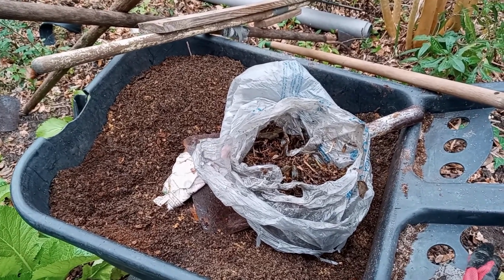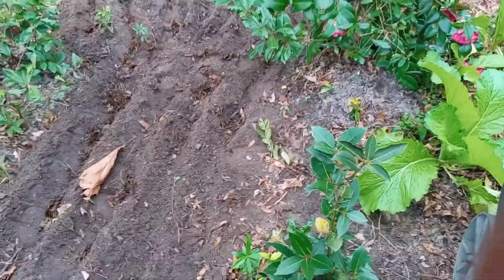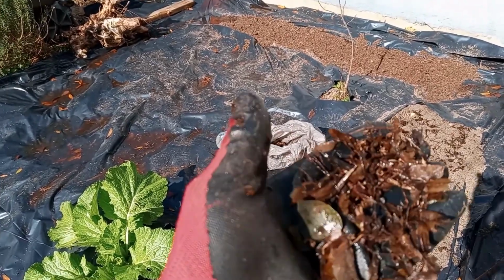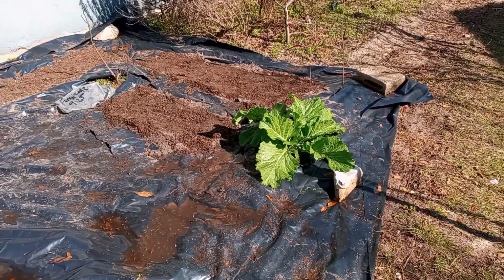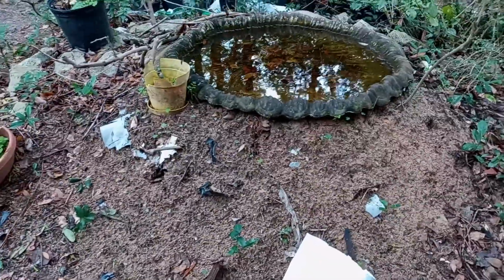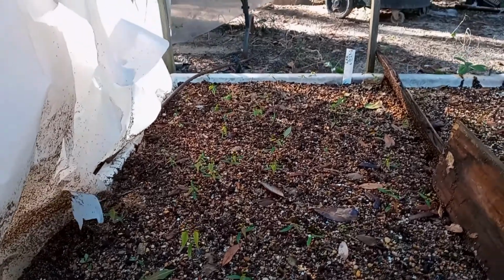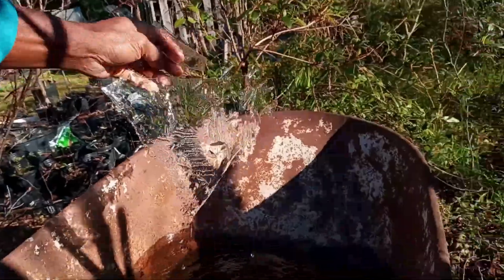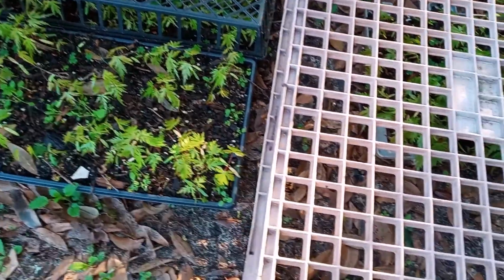TRIDENT MAPLE SEED SOWING AND FOLLOW-UP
I've patched together several vids of sown trident maple seeds with their germination and some progression. I also hit the JGM seedlings on the 30 day stratification technique.
I speak of using LAB (lactobacillus) as an inoculant for the seeds and show the difference in germination rate.
So watch, learn and enjoy!
MSB